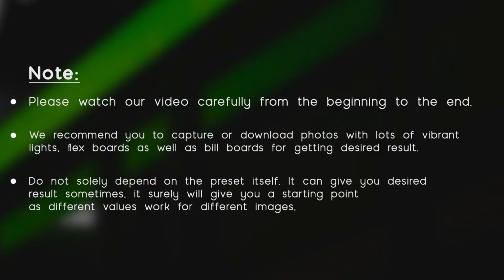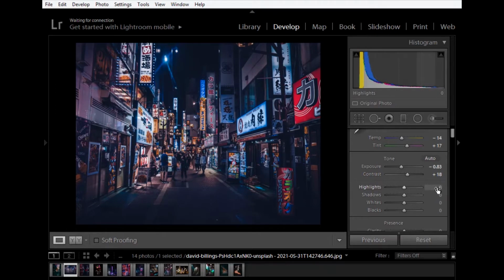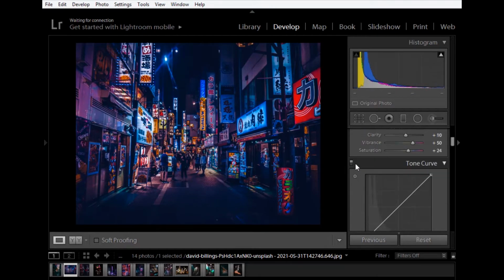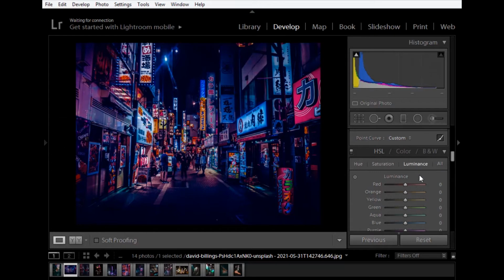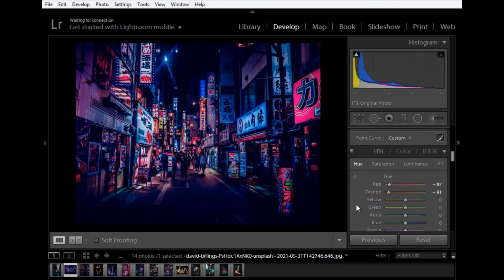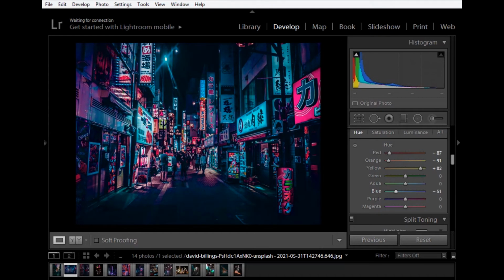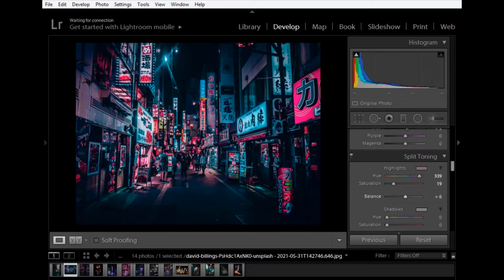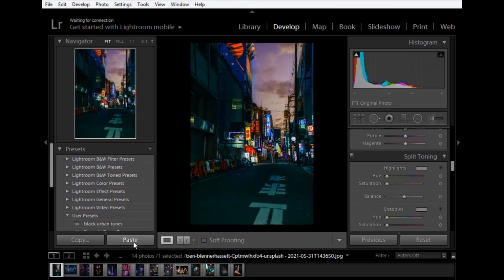HOW TO EDIT CYBERPUNK photos - CYBERPUNK preset - CYBERPUNK tone - NEONPUNK - Lightroom mobile - DNG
HOW to edit CYBERPUNK photos or
How to edit CYBERPUNK look using Lightroom, Lightroom mobile or Camera Raw?
How to get CYBERPUNK look in Lightroom, Lightroom mobile or Camera Raw?
How to achieve CYBERPUNK look in Lightroom, Lightroom mobile or Camera Raw?
How to get CYBERPUNK game look in Lightroom, Lightroom mobile or Camera Raw?
How to get NEONPUNK tone in Lightroom, Lightroom mobile or Camera Raw?
How to get CYBERPUNK tone in Lightroom, Lightroom mobile or Camera Raw?
How to edit CYBERPUNK preset in Lightroom, Lightroom mobile or Camera Raw?
How to make CYBERPUNK tone in Lightroom, Lightroom mobile or Camera Raw?
How to make CYBERPUNK preset in Lightroom, Lightroom mobile or Camera Raw?
How to edit NEONPUNK preset using Lightroom, Lightroom mobile or Camera Raw?

In this video we are using Lightroom PC version, however you can use Camera raw or Lightroom mobile as well.

𝗧𝗵𝗿𝗲𝗲 𝘄𝗮𝘆𝘀 𝘁𝗼 𝗴𝗲𝘁 𝘁𝗵𝗶𝘀 𝗙𝗶𝗹𝘁𝗲𝗿 / 𝗣𝗿𝗲𝘀𝗲𝘁:

• You can download the Preset which is available in DNG(Android & iOS), XMP, Lrtemplate format, but you need a password to access the Preset download page; follow the rules below to find out information about how to get the password.

HOW TO GET THE PRESET:

• The password consists of 6-digits , and will appear separately (separated into three parts).

If you have found all parts, all you have to do is to combine the numbers in the passwords [1] [2] and [3].

Enjoy our presets and transform your images with amazing new Looks.

There are 3 zip files, DNG, XMP and LRTemplate, you can download whichever you want accordingly.

BELOW ARE THE LINKS FOR THE STOCK IMAGES WE HAVE USED IN THIS TUTORIAL.